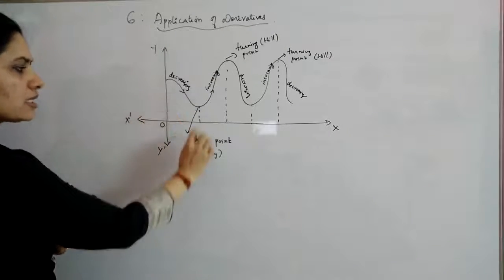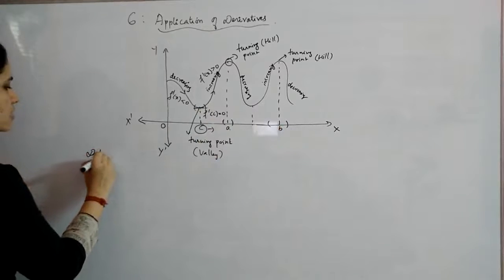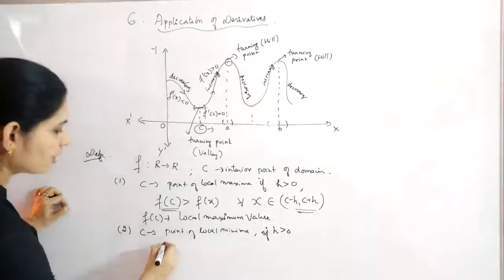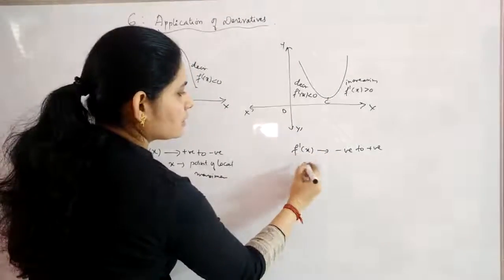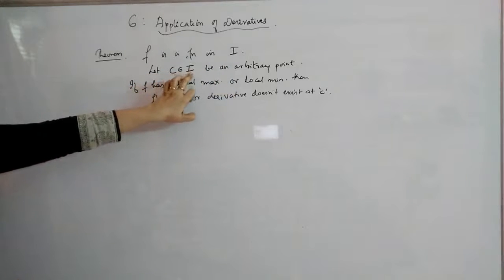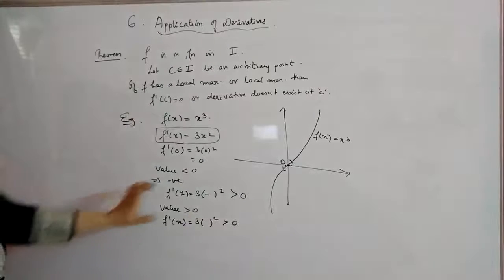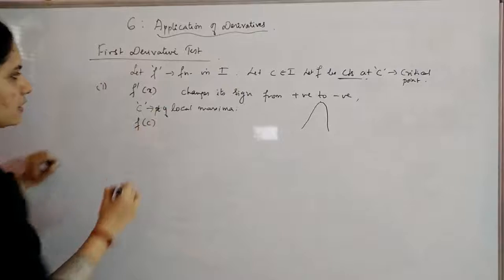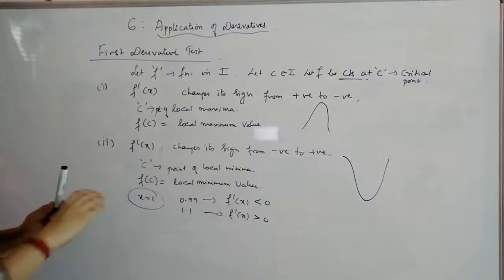Class XII,Chapter-6 Application of Derivatives,Local Maxima and Minima,First Derivative Test,Part-24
MAXIMA & MINIMA, Local Maxima and Minima, First Derivative Test, Class XII,Chapter-6 Application of Derivatives,Local Maxima and Minima,First Derivative Test,Part-24
Class XII Chapter-6 Application of Derivatives Local Maxima and Minima | First Derivative Test